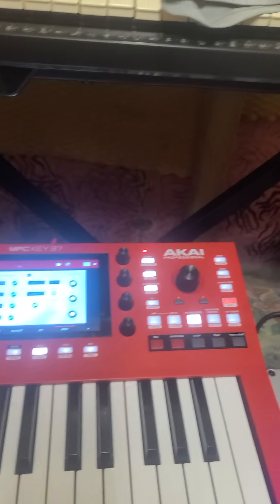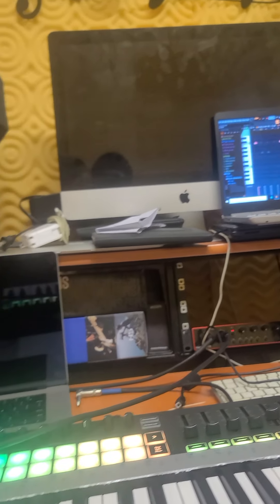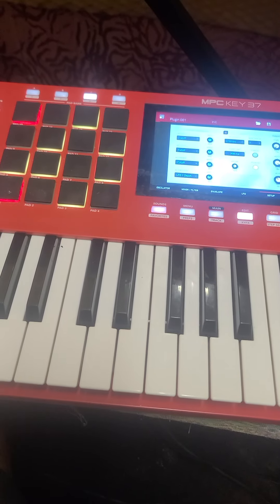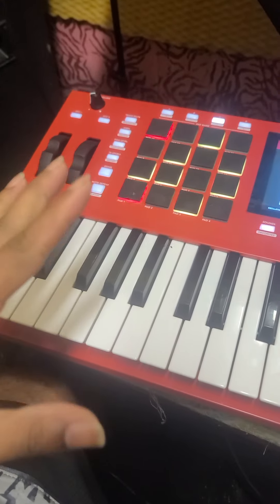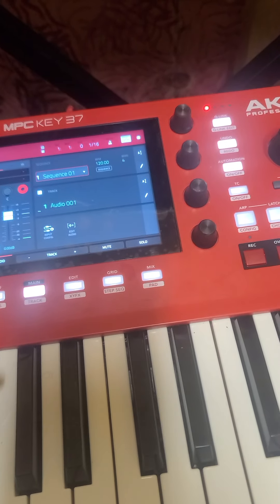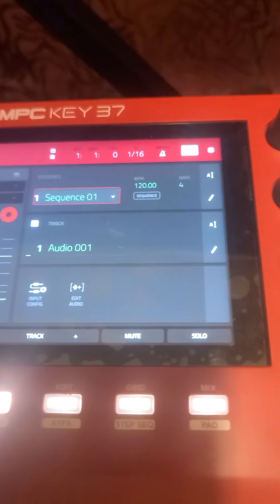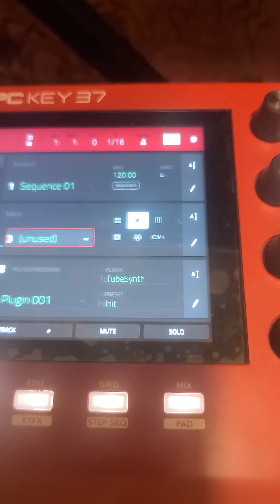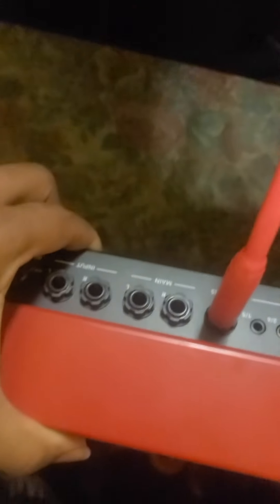how to record mxr talk box to mpc key 37